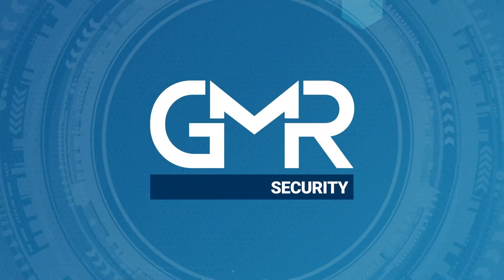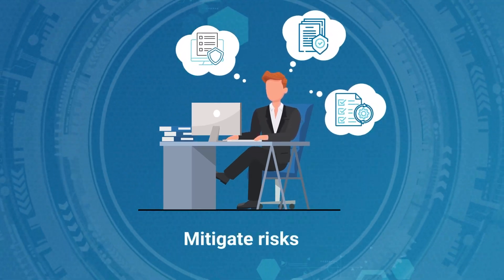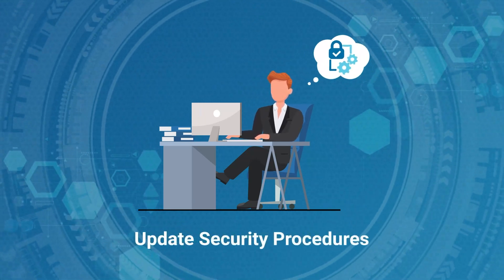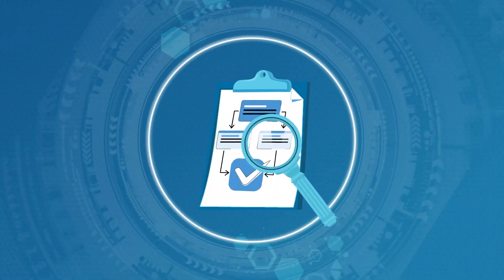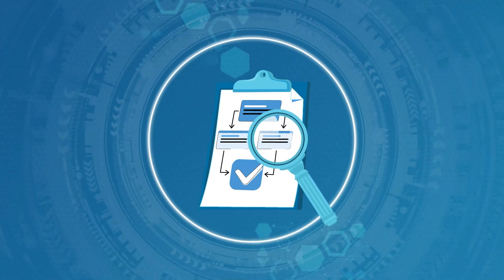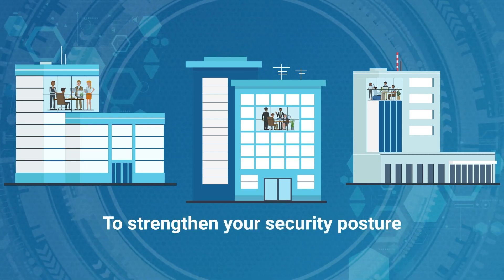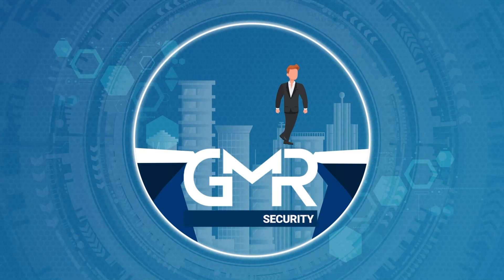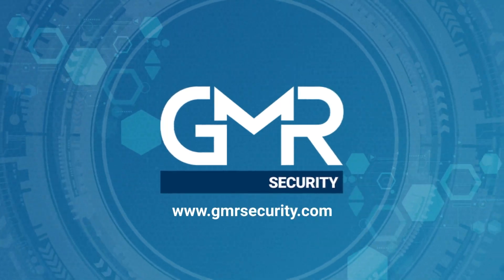Gap Analysis GMR Security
Do you know if your Security Program’s Standards, Policies, and Procedures are effectively mitigating today’s risks? Does your Security Program meet industry best practices? A security program gap analysis by GMR Security will help to create a safer, more resilient environment for your organization.